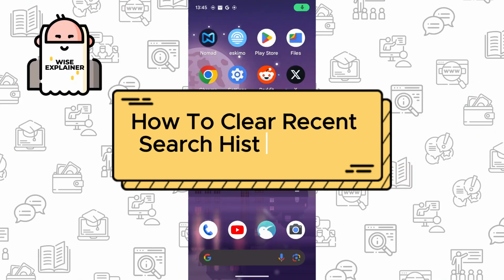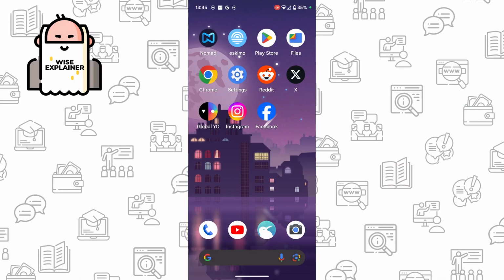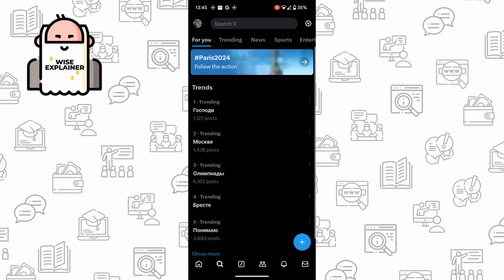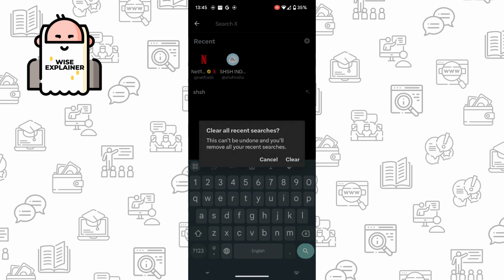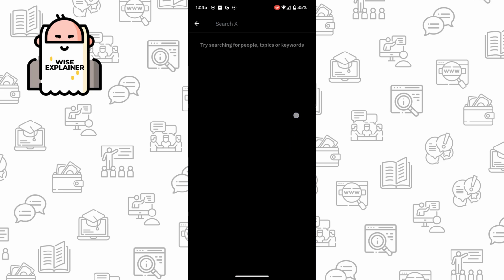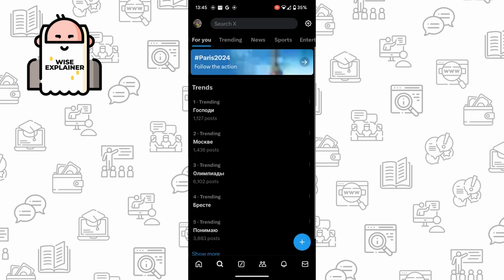How To Clear Recent Search History On X (Twitter)